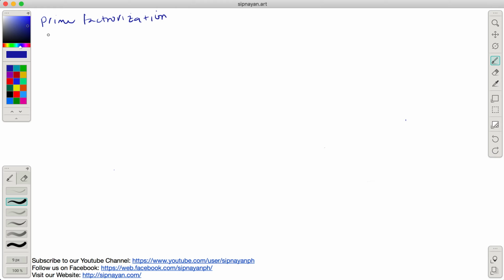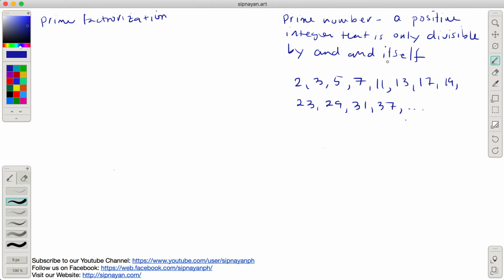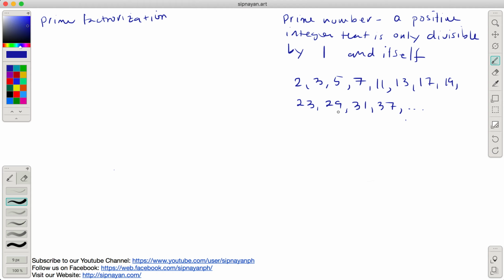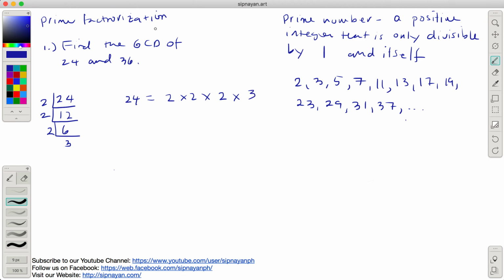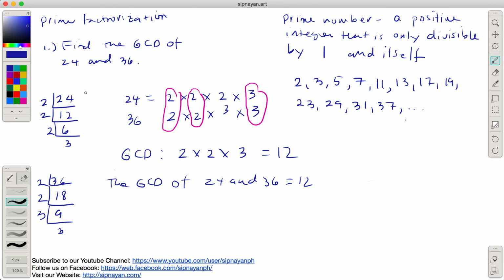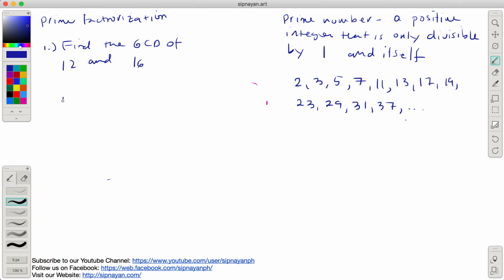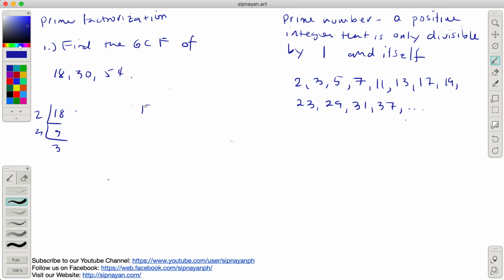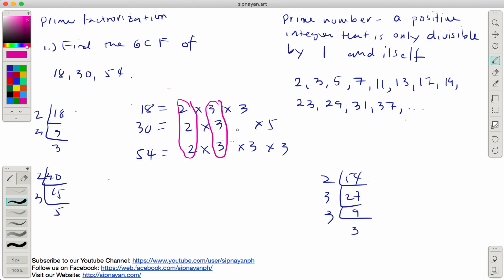GCD05 Finding the GCF by Prime Factorization (Without Exponents)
In this Tagalog math tutorial video, we are going to learn how to find the greatest common divisor (GCD) of two or more numbers using prime factorization. This the second part of our GCD/GCF tutorial series.